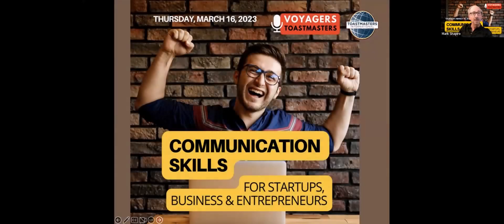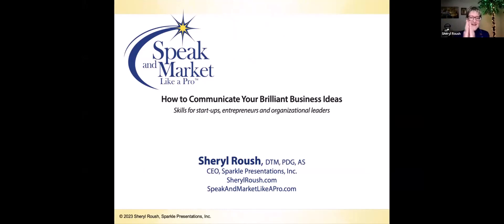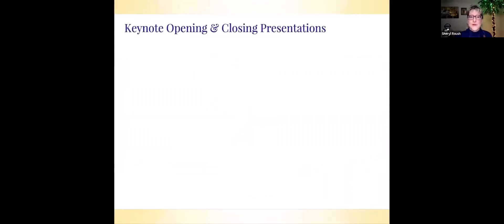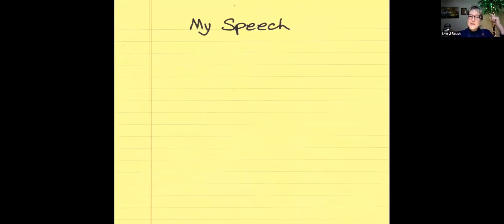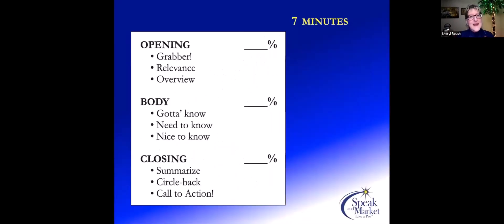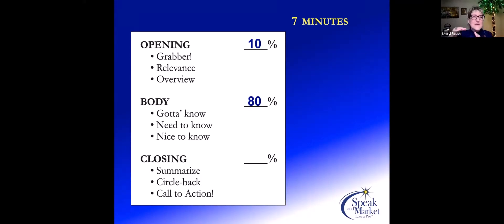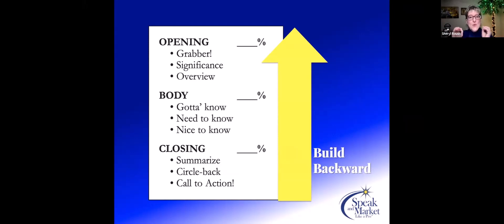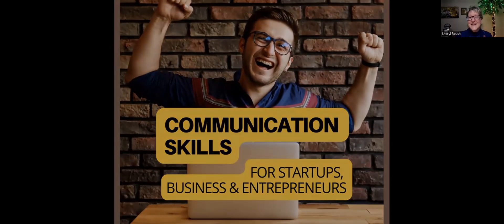Communicate Your Brilliant Business Ideas - for start-ups, entrepreneurs and organizational leaders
How to Communicate Your Brilliant Business Ideas - Critical
Skills for start-ups, entrepreneurs and organizational leaders

Speak And Market Like A Pro: How to Communicate Your Brilliant Business Ideas - by Sheryl Roush

1) Begin with a mindmap to get
the ideas out of your head
2) Organize and “chunk” the
related thoughts/concepts
3) Craft your structured content

Need to boost your networking skills to bring more PAID clients into your business?
Is it TIME to improve your communication skills?
Want a proven COMPASS to better leadership skills?

Whether you are starting your own business,
want to level-up your current business,
or become a better leader in your organization...

Be inspired by how participating in this program will
directly benefit you, your company and your interactions.

In this education presentation you will:
 Learn tips to save time crafting any type of presentation
 Gain insights into structure and organization
AND
 Discover transferable parallels between
speaking and marketing for your business

It was 36 years ago that our Speaker first walked through the
meeting doors at the El Fandango restaurant in Old Town...

Just like YOU, Invited to attend a skill-building series.

Yes, she is still an active member of Toastmasters,
using the skills and self-confidence gained here.

Being a small business owner,
she recognized the need for effective speaking skills,
networking practice and leadership techniques.

After conducting over 3,500 presentations on-site in 13 countries,
plus being a virtual presenter since 2010,
get ready to learn some of her top tips that YOU can immediately
apply to your business -- both in public speaking and in marketing!

With our session on…How to Communicate Your Brilliant Business Ideas

Sheryl Roush
CEO, Sparkle Presentations, Inc.
Int’l Accredited Speaker designation since 1993
NSA Professional Member since 1996
Certified Virtual Presenter since 2010
Business Consultant and Coach
17-Time Published Author

Available for VIRTUAL presentations!
Based in New York USA